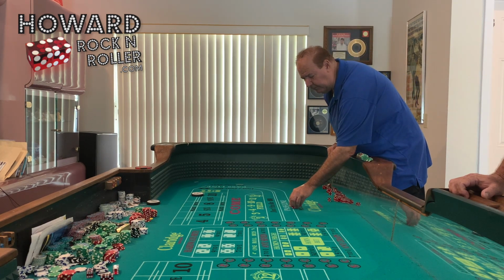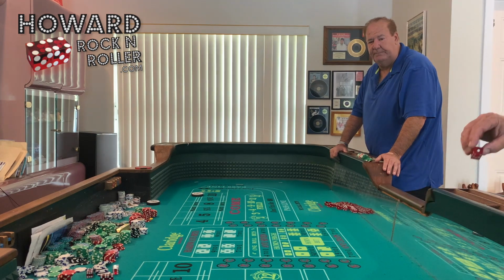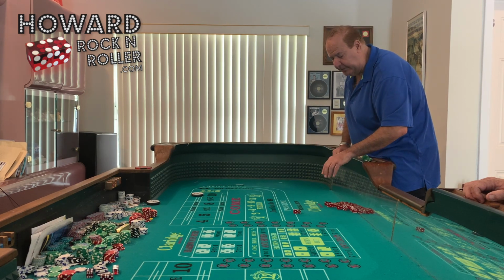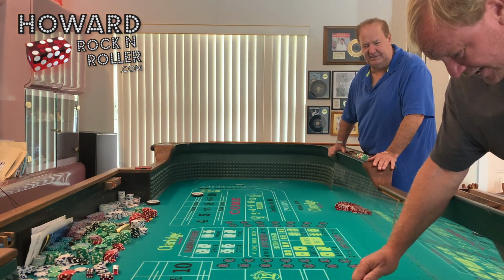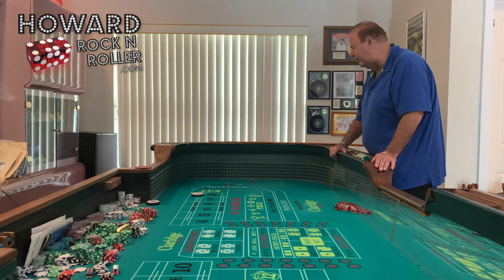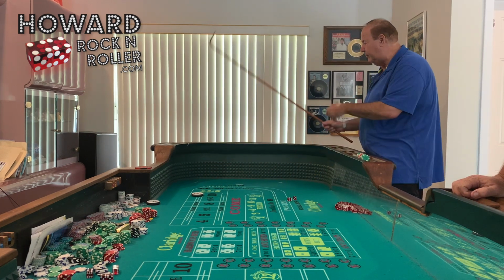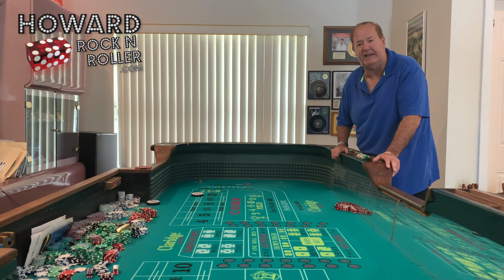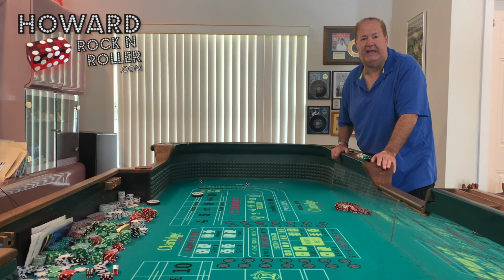Teaching a Student the Classic On-Axis Toss from Stick Left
Live in my Florida Craps Pit, teaching Mark the Classic On-Axis Toss from Stick Left!